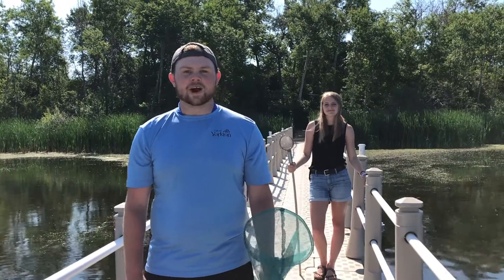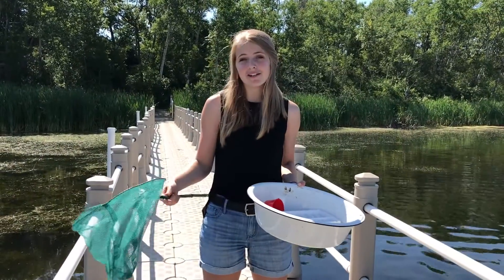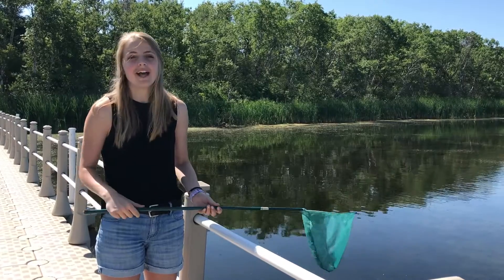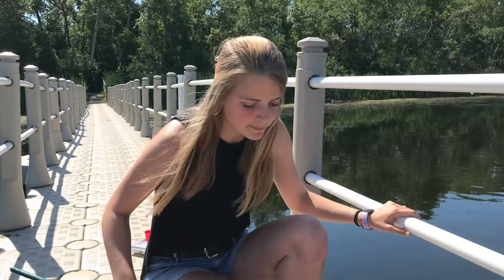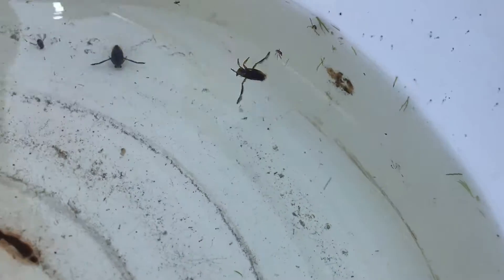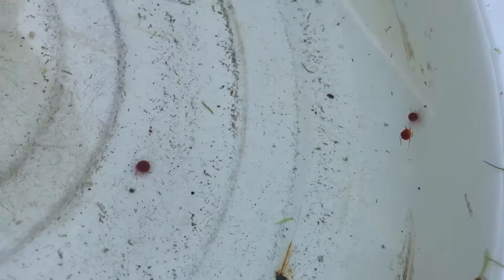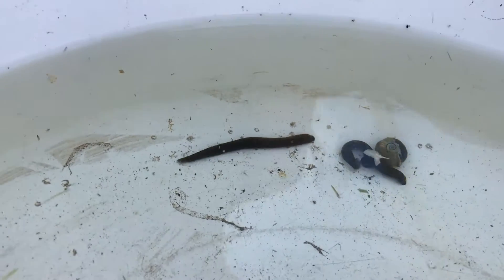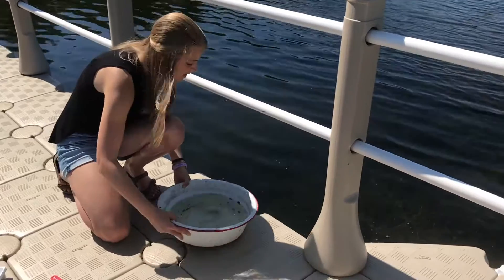Pond Dipping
Following along to learn all about how to pond dip and the amazing creatures that can be found in your backyard.